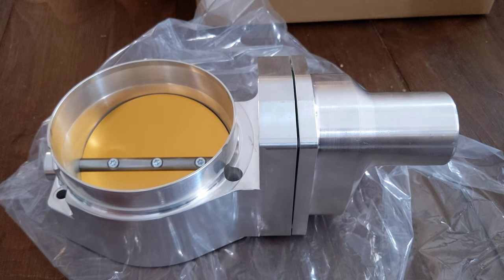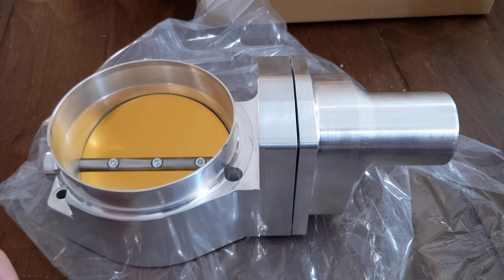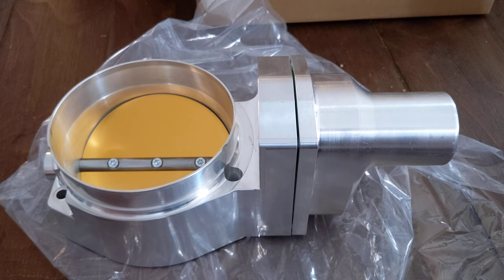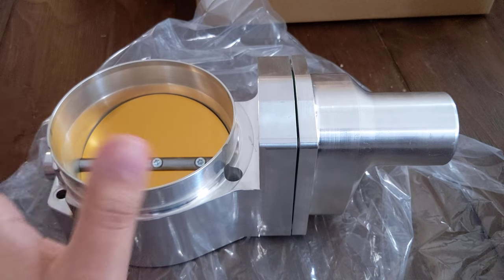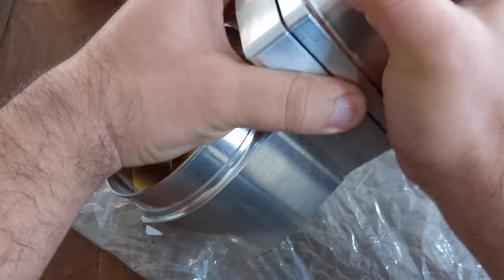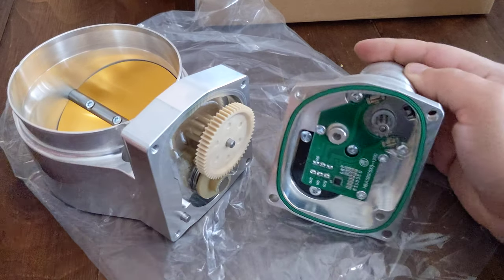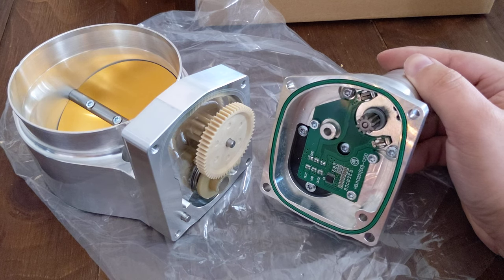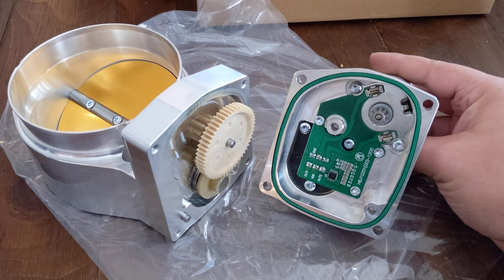Speedmaster 102mm LS Throttle Body Internals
This is a quick look at the internals of the Speedmaster 102mm drive-by-wire (fly-by-wire) LS throttle body. The manufacturer advised me that they use a mechanical throttle position sensor just like the OEM AC Delco GM LS throttle body. This was confirmed to be false. Either their customer support doesn't know what they're talking about or it was a flat out lie.